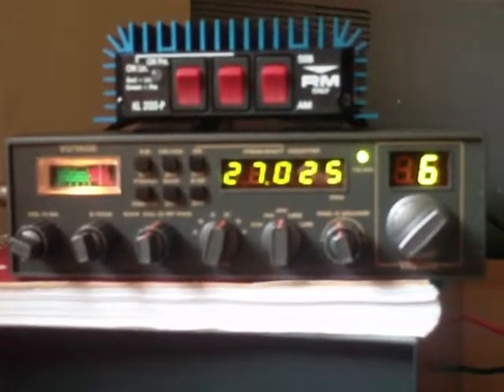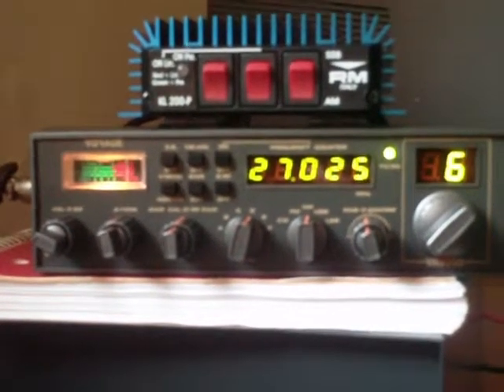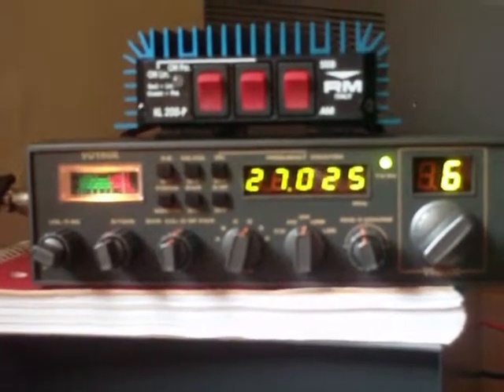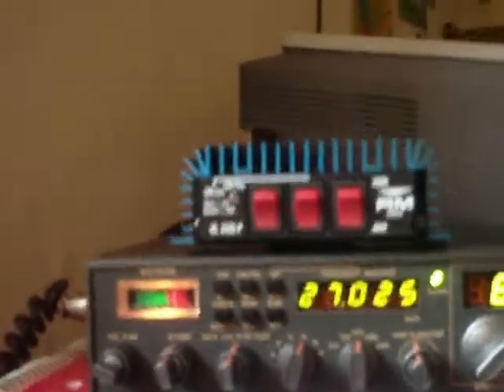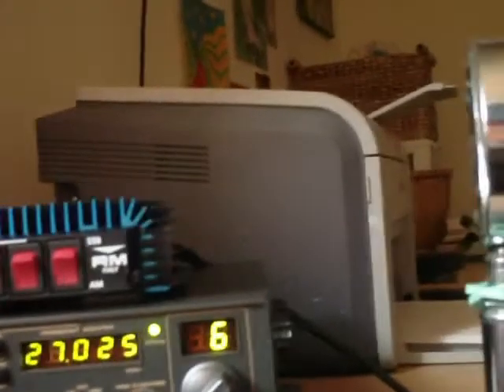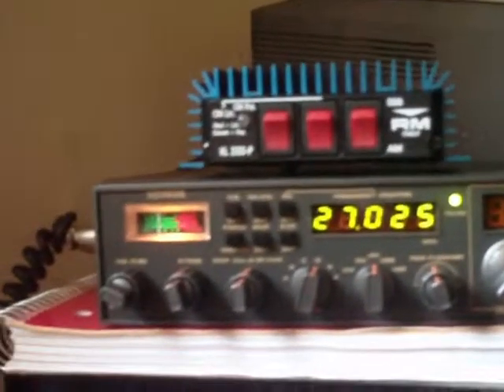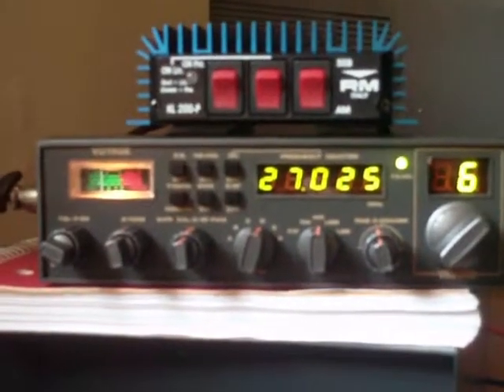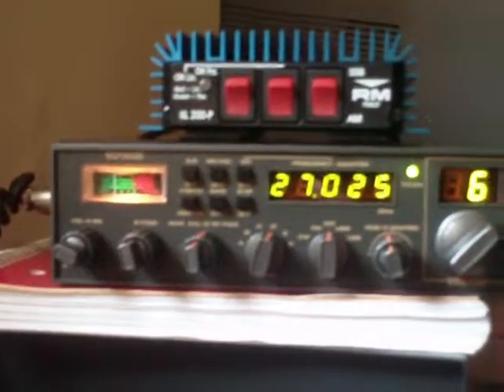CB ch6 Superbowl - Puerto Rico DX on 27.025 MHz AM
Puerto Rico coming in over the big gun stations with high powered signal AM modulation Superstar 3900-F Voyager VR9000 Ranger Voyage VR-9000 is the radio (Super Jopix 2000 / Galaxy Pluto)